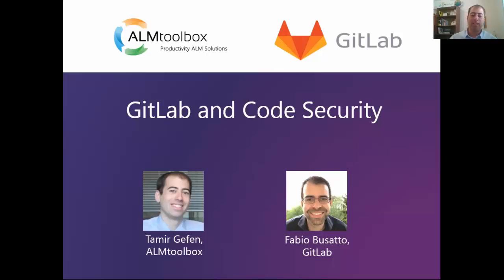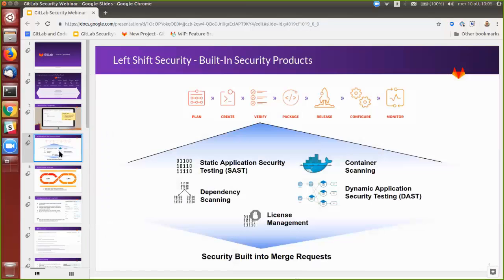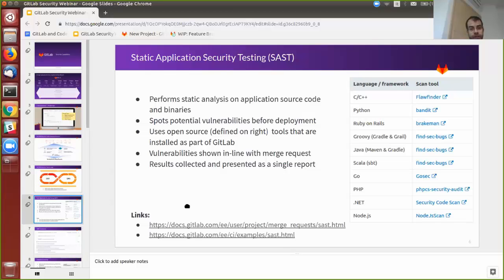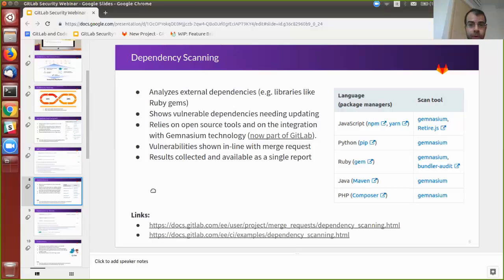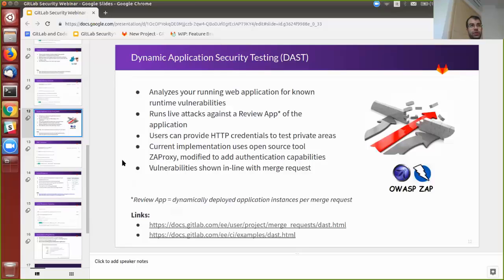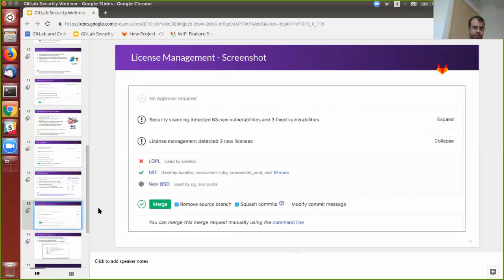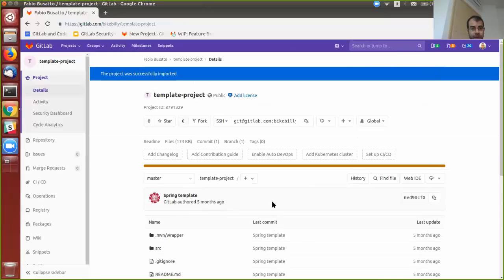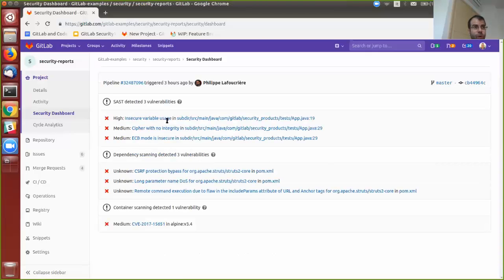GitLab and Code Security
We're hosting Fabio Bussato, Senior Product Manager of Security in GitLab Company, to discuss new code security capabilities included in GitLab.

Over the past year GitLab has extended the support of code security features provided in GitLab, including:

++ Static Application Security Testing (SAST) for web applications and websites
++ Container Scanning
++ License Management
++ Dependency Scanning
++ Security Dashboards

Agenda:
++ Vision of GitLab and Code Security
++ An overview of all code security features included in GitLab
++ Demo: how it works as part of development and CI processes
++ Q & A